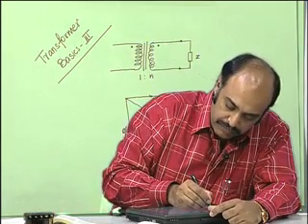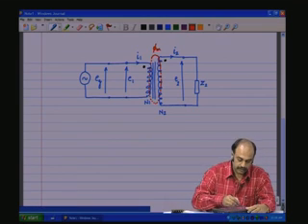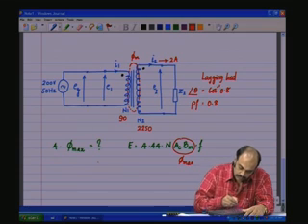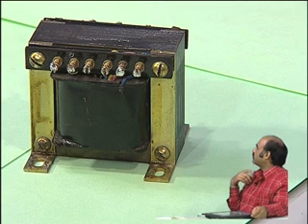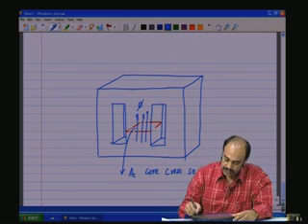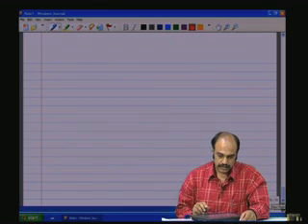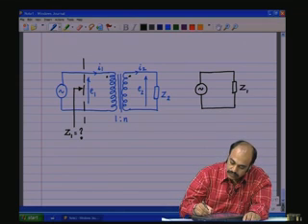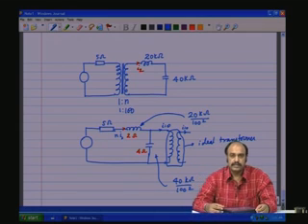(19) Basic Electrical Technology lec19